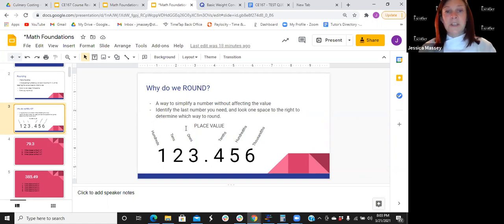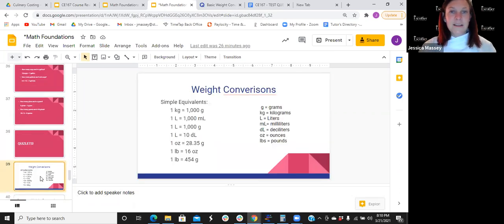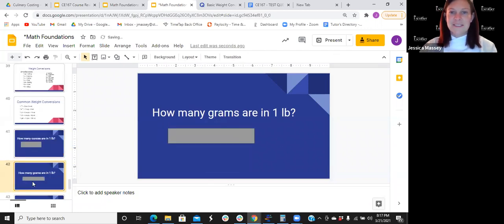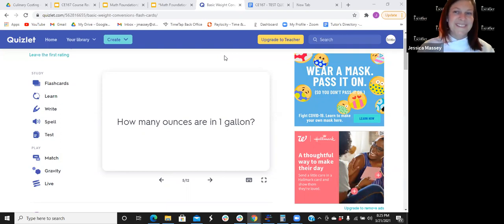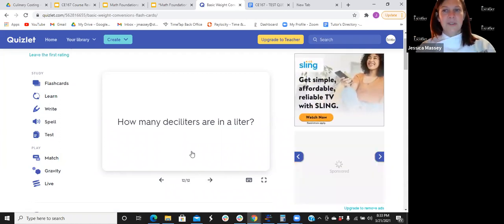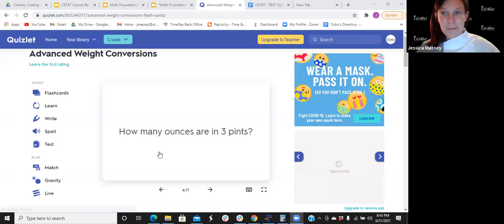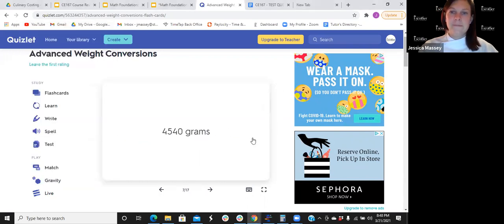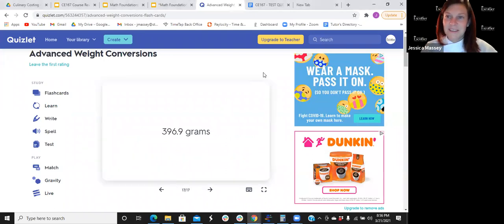2102 - Math Foundations Workshop - #4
Math Foundations Workshop #4 (Week 5) weight conversions and liquid measurements